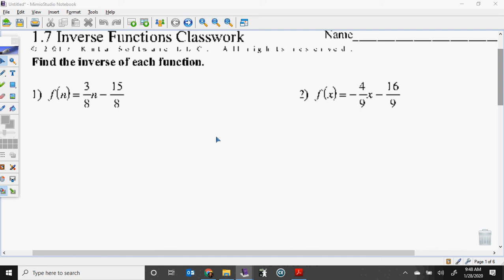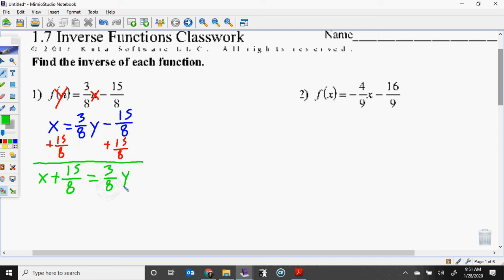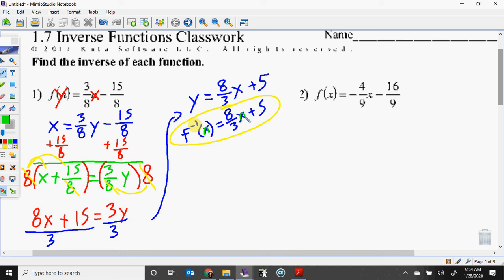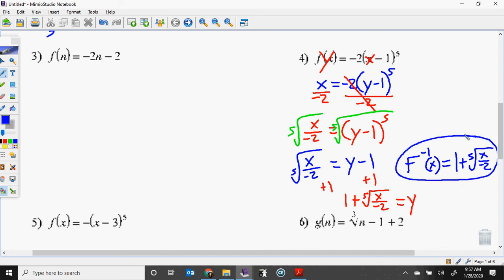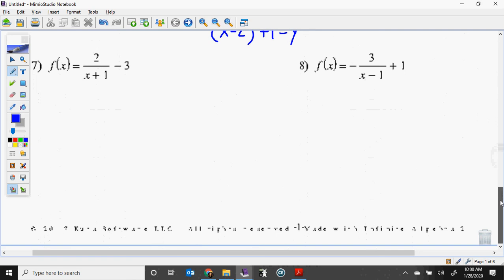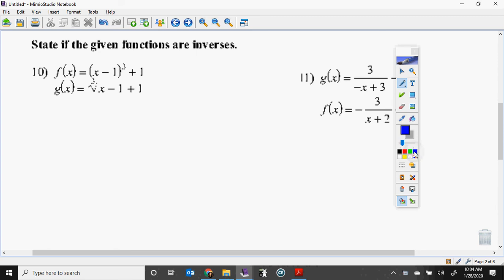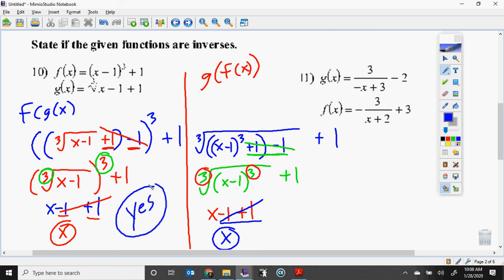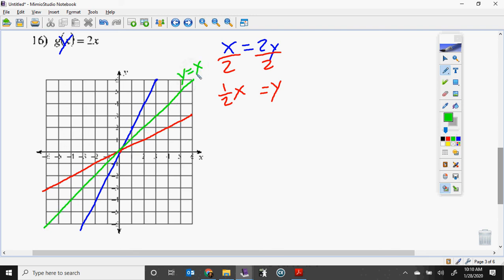Algebra 2 1.7 Inverse Functions